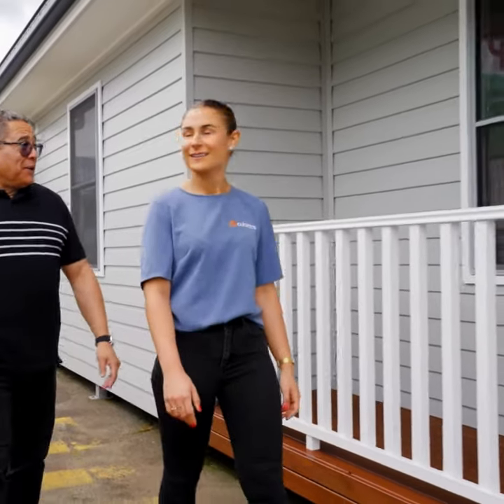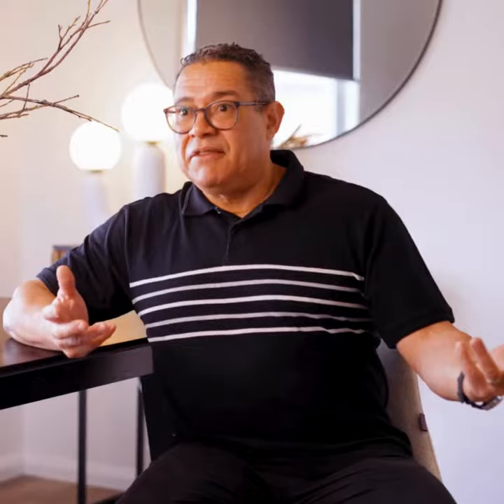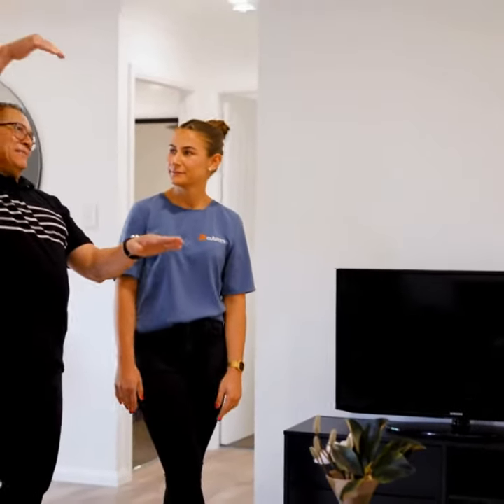Cubitt's Granny Flats - Eddie's Experience Testimonial